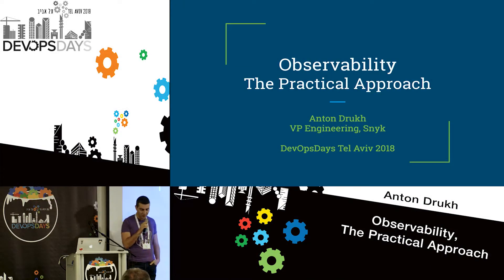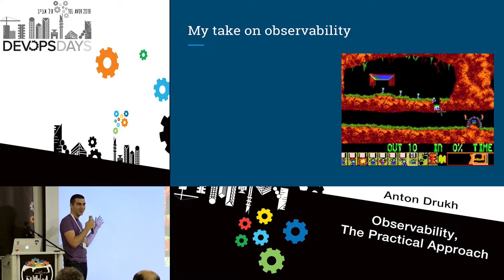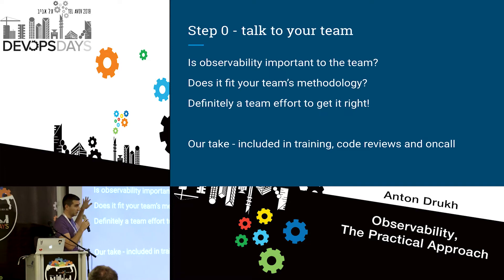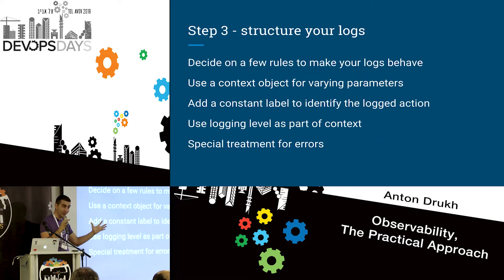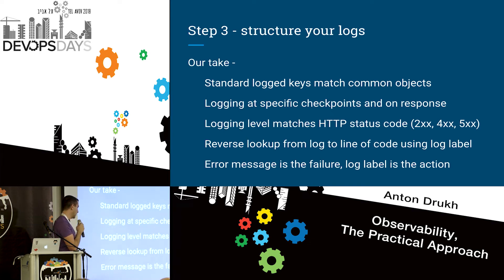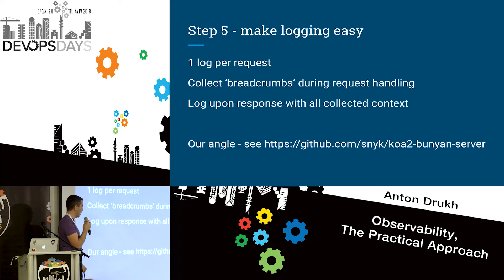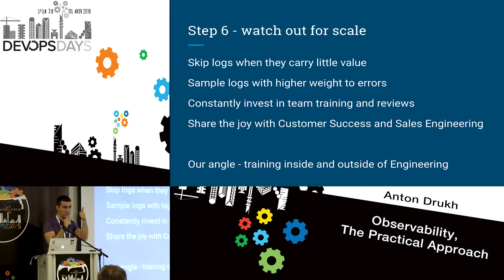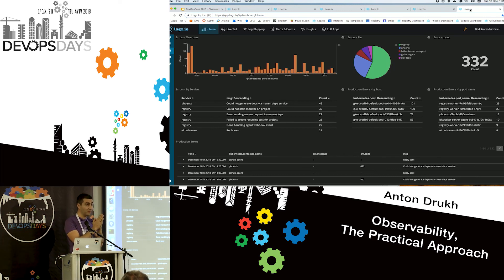Observability - the practical approach - Anton Drukh - DevOpsDays Tel Aviv 2018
Observability is the buzz these days. Everybody wants their code to explain to them what the issue is and how to fix it. But how do you get it right for your architecture, team structure and product maturity? I’ll share the path to observability at Snyk.io from day one to a team of 20 today.